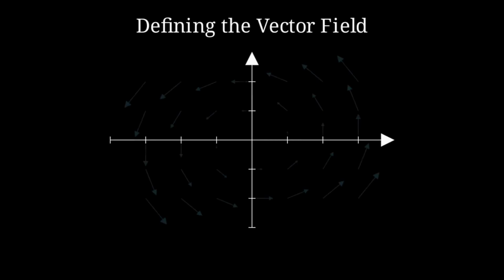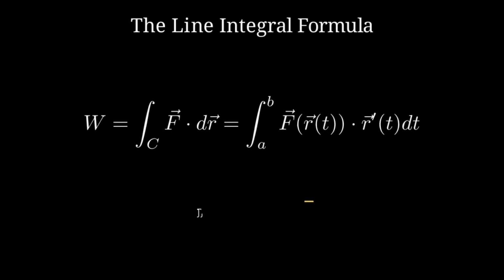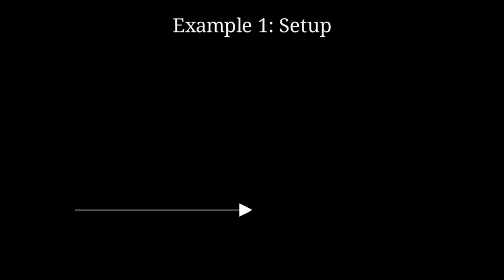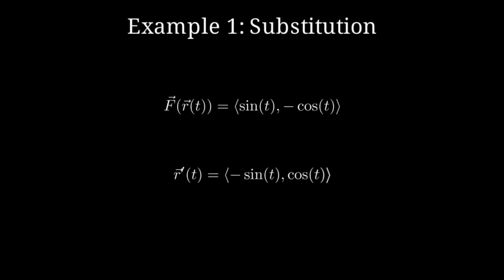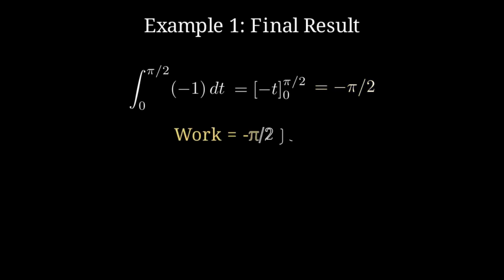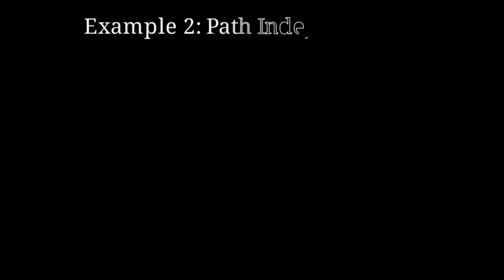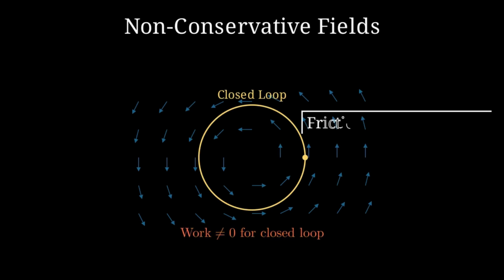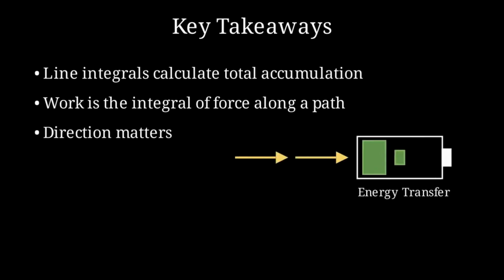Work Done by a Vector Force Field Along a Curve | A-Level Maths | Vision Solve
Stop getting stuck when applying vector calculus line integrals to calculate work done along non-linear curves in A-Level Maths! This secondary school math tutorial covers the absolute most critical trick parameterizing your curve path coordinates before taking the force field dot product flawlessly.

Calculus doesn't have to cause immediate cognitive overload. Vision Solve AI delivers clear structural scaffolding for complex mathematical proofs and vector line integral integration procedures, fully personalized to your curriculum documents. Our learning architecture maps variables dynamically across the screen, establishing clear mastery tiers.